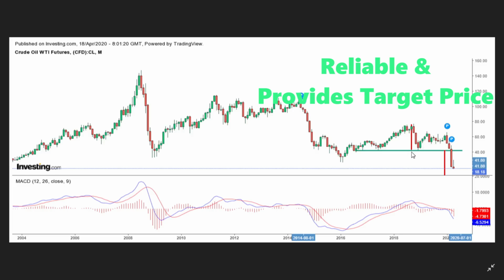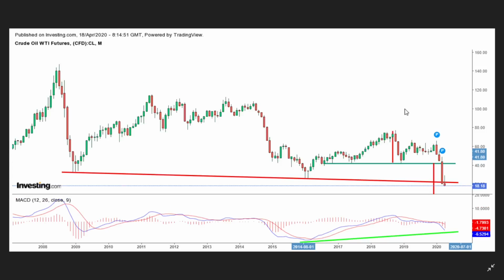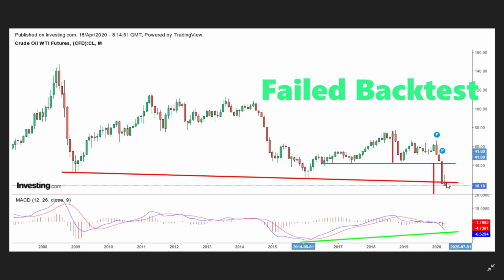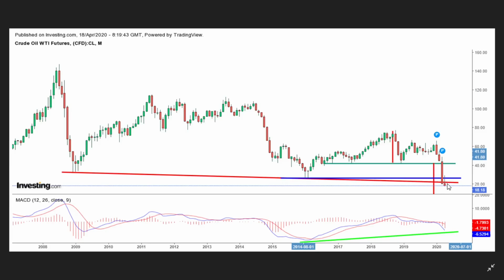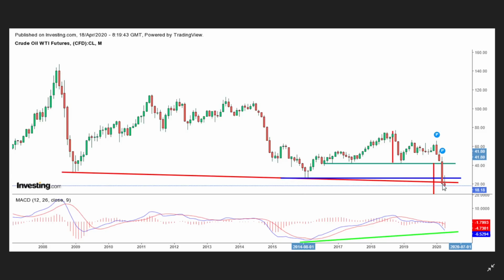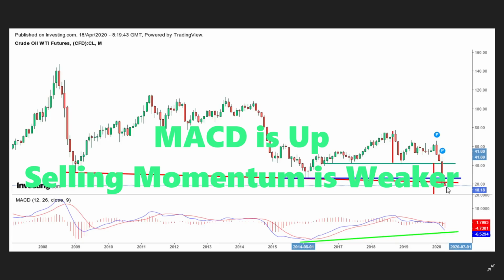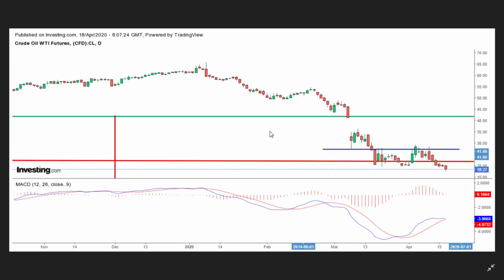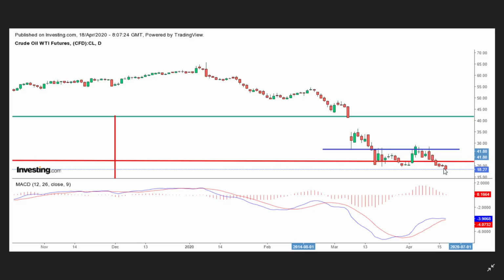Crude Oil Weekly Technical Analysis Broke Support and Resistance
Hi Everyone,

Crude Oil Technical Analysis still shows weakness in the price. It does not look like it has bottomed yet.

In this weekly crude oil technical analysis video, I will highlight two key things and provide views on where the price is headed to.

The first is the head and shoulders pattern in crude oil that has helped us predict the price and trend correctly for the past month.

Second is the key breakout below the long term support line bringing the price below $20.

If you are also interested in Gold, then check out this weekly gold technical analysis video.